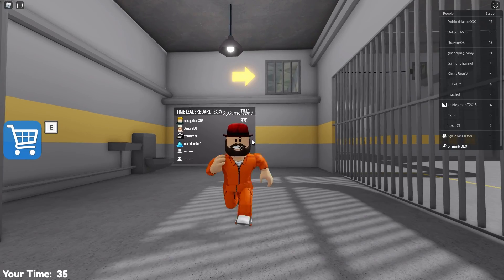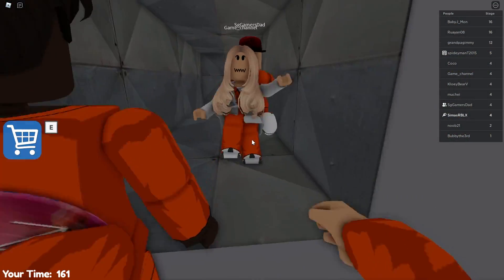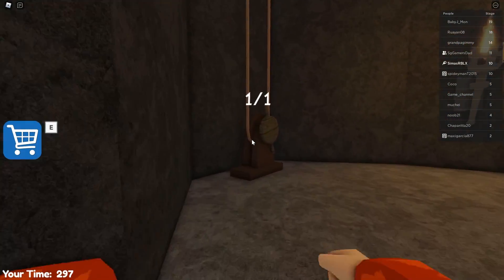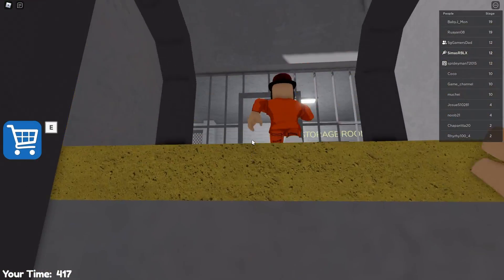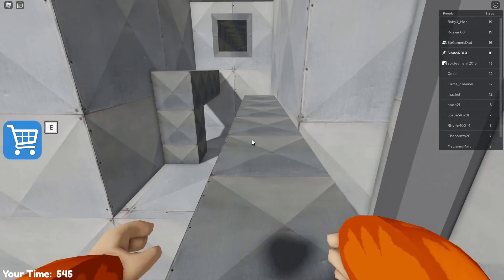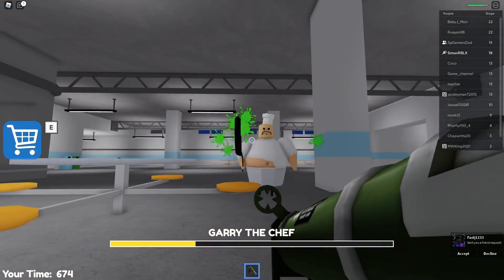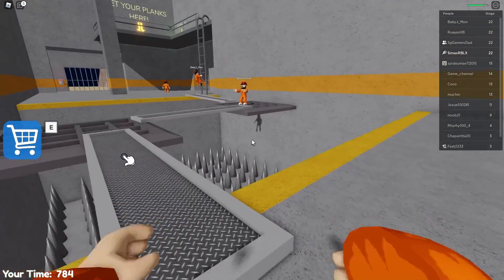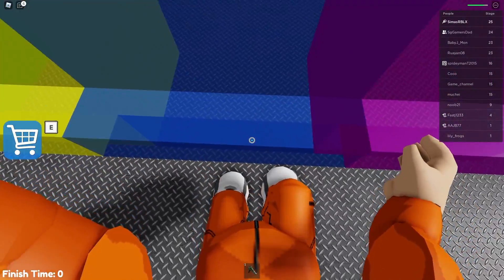ROBLOX BARRY'S PRISON RUN! (First Person Obby!)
⭐Use Star Code: BLOX4FUN ⭐

Blox4Fun